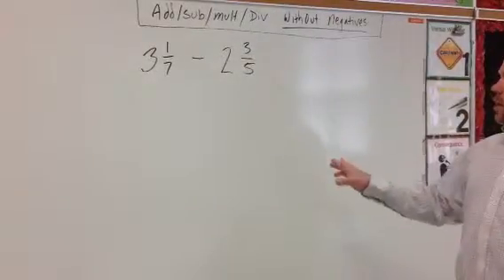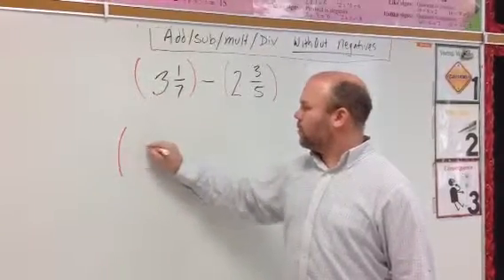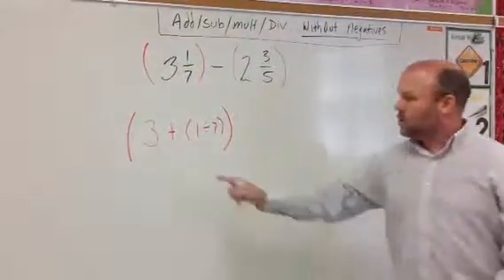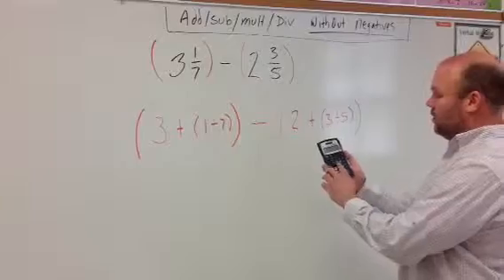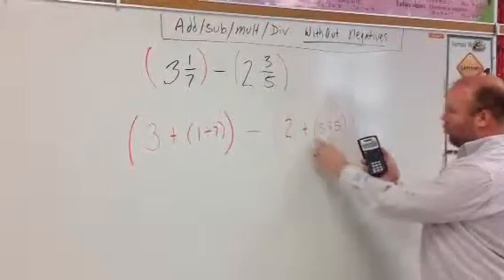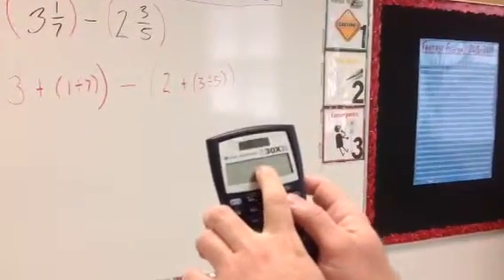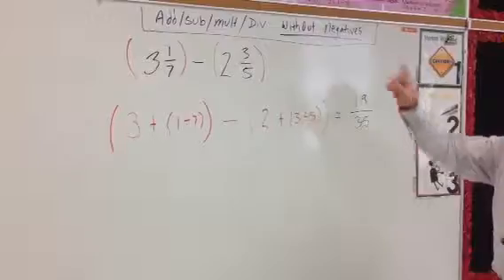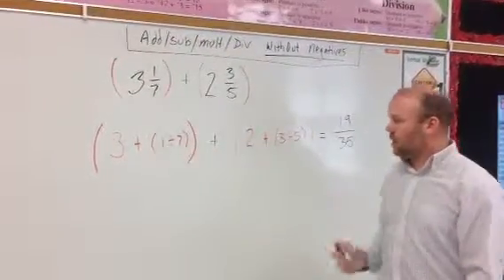Fraction operation without negative numbers